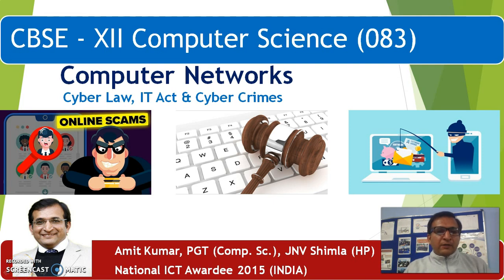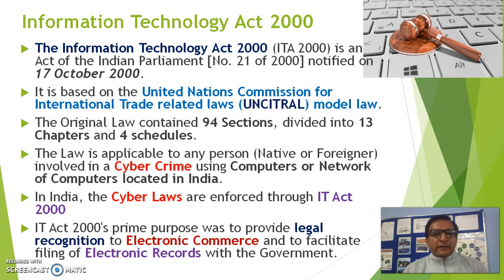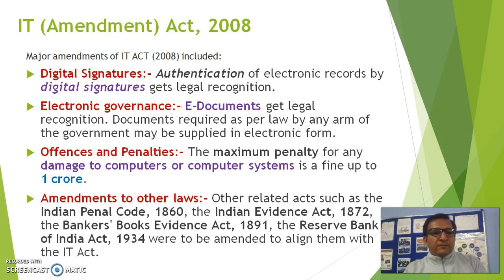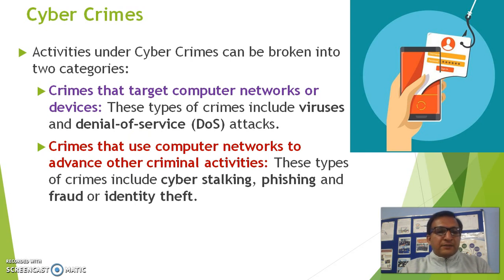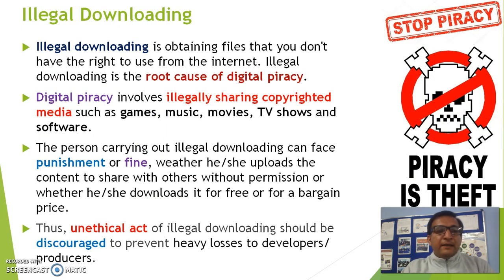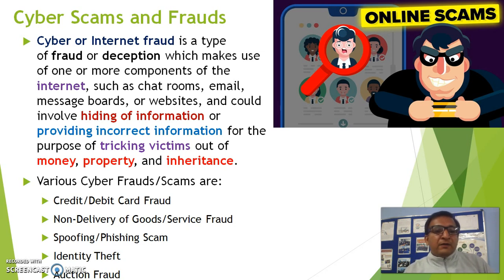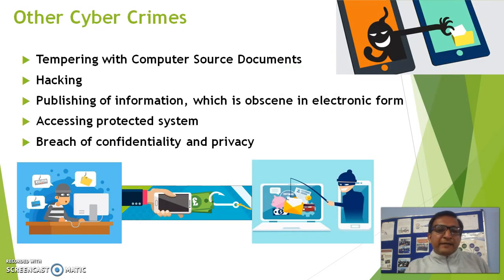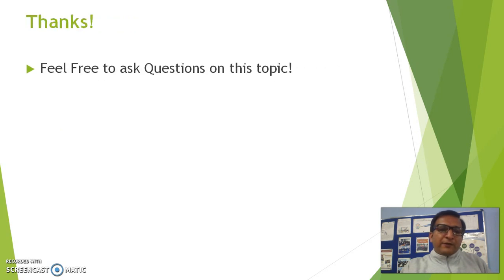Cyber Law, IT ACT 2000, IT (Amendment) Act 2008 & CYBER CRIMES (English)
This Video Tutorial Covers the following topics of Computer Networks, in reference to the XII CBSE Computer Science syllabus.
Cyber Law
IT Act, 2000
IT (Amendment) Act, 2008
Cyber Crimes
Cyber Forensics

Cyber law is a generic term which refers to all the legal and regulatory aspects of Internet and the World Wide Web.
Cyber law provides legal protections to people using the internet, which includes both businesses and common citizens.
The growth of Electronic Commerce has propelled the need for vibrant and effective regulatory mechanisms which would further strengthen the legal infrastructure.
Cyber law is important because it touches almost all aspects of transactions and activities on and concerning the Internet, the World Wide Web and Cyberspace.
The Information Technology Act 2000 (ITA 2000) is an Act of the Indian Parliament [No. 21 of 2000] notified on 17 October 2000.
It is based on the United Nations Commission for International Trade related laws (UNCITRAL) model law.
The Original Law contained 94 Sections, divided into 13 Chapters and 4 schedules.
The Law is applicable to any person (Native or Foreigner) involved in a Cyber Crime using Computers or Network of Computers located in India.
In India, the Cyber Laws are enforced through IT Act 2000
IT Act 2000's prime purpose was to provide legal recognition to Electronic Commerce and to facilitate filing of Electronic Records with the Government.
The Act was passed in December 2008 and came into force from October 27, 2009.
It provided additional focus on Information Security.
It has added several new sections on offences including Cyber Terrorism and Data Protection:
Introduction of introduced Section 66A which penalized sending of "offensive messages".
Introduction of Section 69, which gave authorities the power of "interception or monitoring or decryption of any information through any computer resource".
Penalties for child pornography, cyber terrorism and voyeurism.
“Cyber Crimes as Crimes committed with the use of computers or relating to computers, especially through the Internet.” - The Cambridge dictionary.
 Cyber Crime is understood as "an unlawful act where in the computer is either a tool or a target or both".
Phishing
Illegal Downloading
Cyber Scams & Frauds
Cybercrime may be defined as “a crime in which a computer is the object of the crime (hacking, phishing, spamming) or is used as a tool to commit an offence (child pornography, hate crimes)”.
Cyber forensics is an electronic discovery technique used to determine and reveal technical criminal evidence.
It often involves electronic data storage extraction for legal purposes.
Cyber forensics is gaining traction as a viable way of interpreting evidence. Cyber forensics is also known as computer forensics.